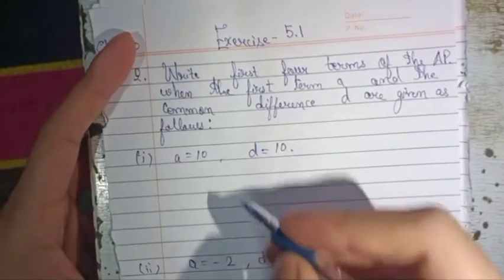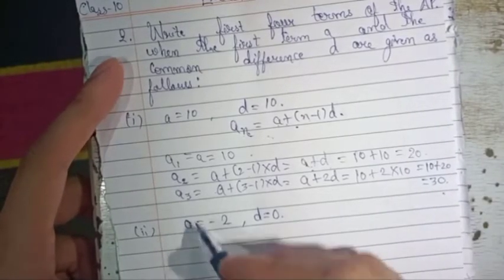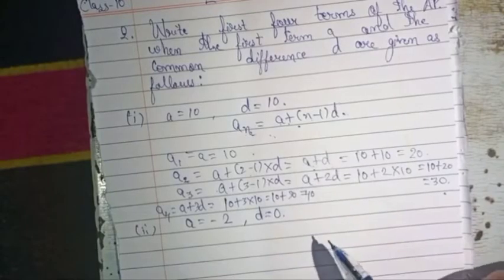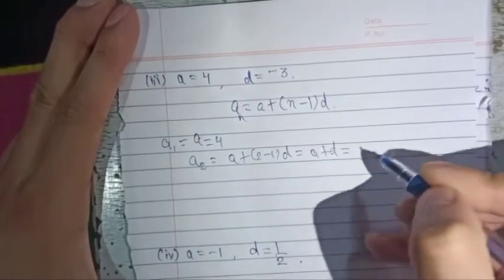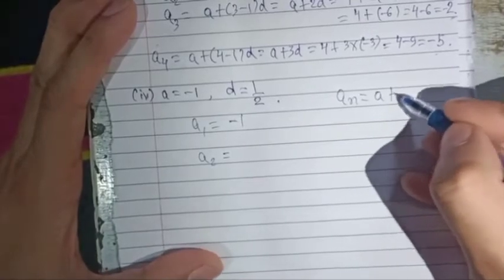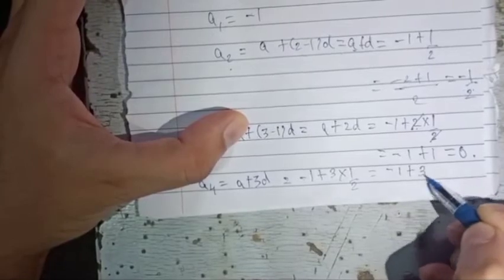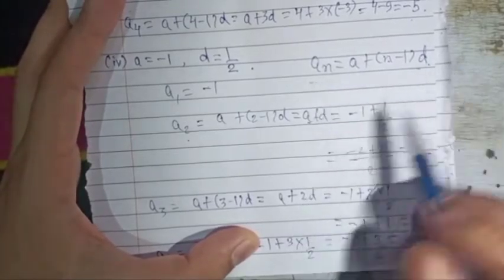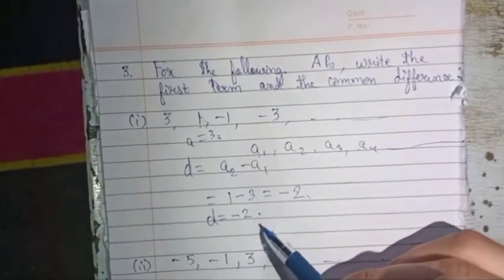Class 10th Maths Exercise 5.1 from Q.2